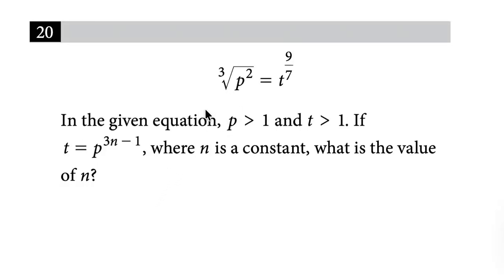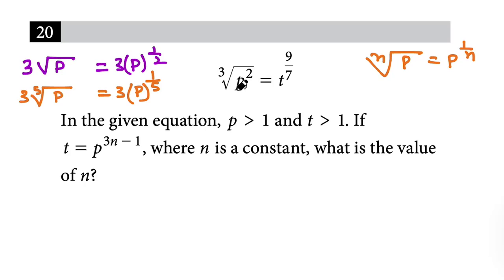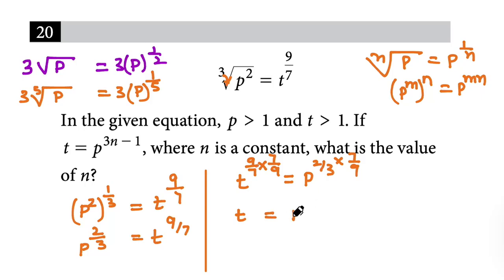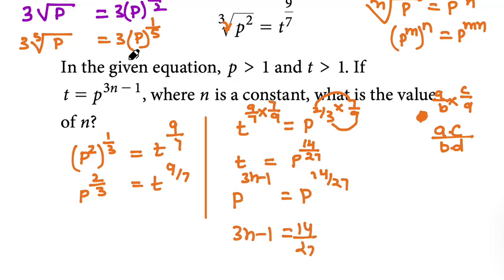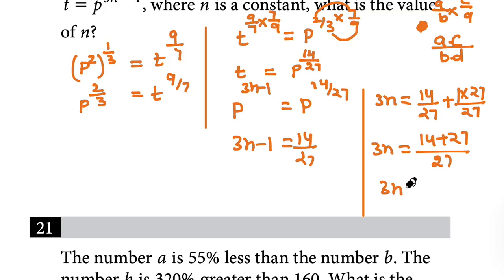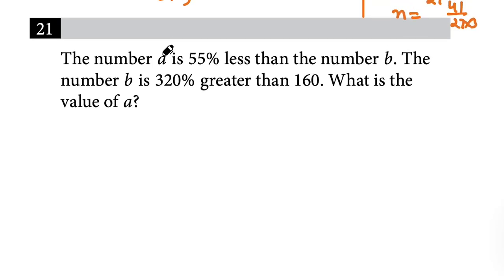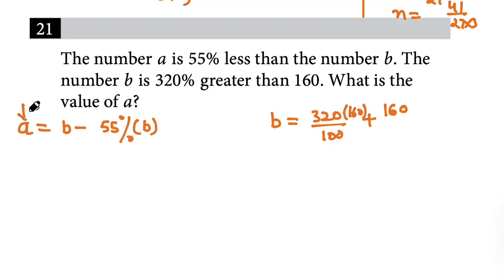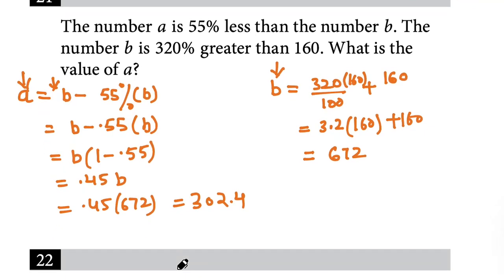SAT Math – How to Handle Exponents & Percent Traps – Bundle 11, Module 2, Q 20, 21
A 2-question set targeting two common SAT weak spots: exponent rules and percentage language. The first question demands precise manipulation of powers—any loose handling of exponents will break the solution. The second test assesses understanding of phrases such as “less than” and “greater than,” where most students reverse the relationships or misapply percentages. The focus is on accuracy in interpretation and execution; small misunderstandings here lead to completely wrong answers.